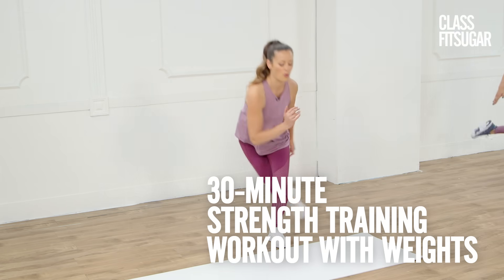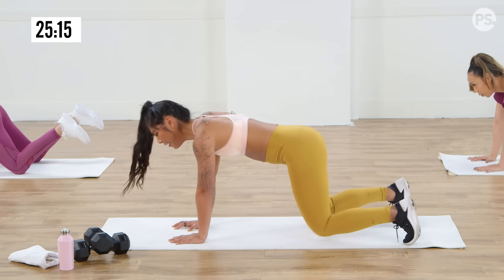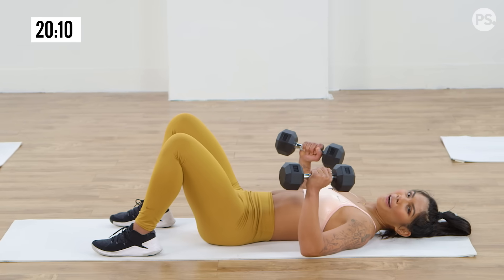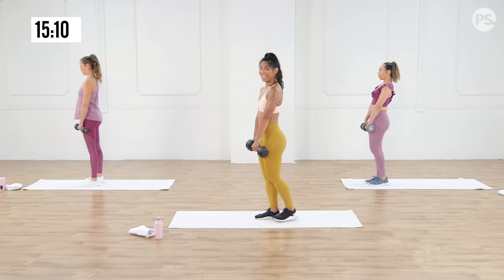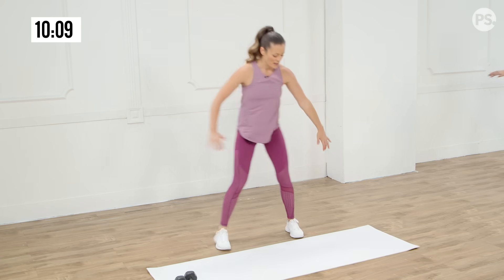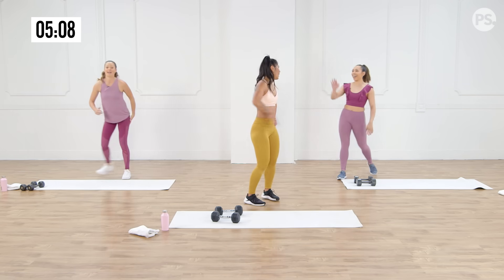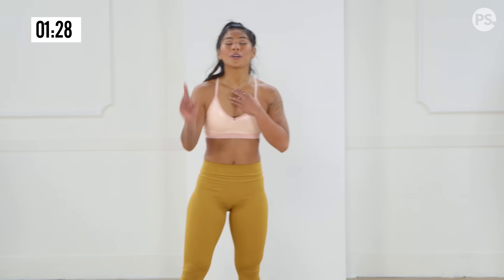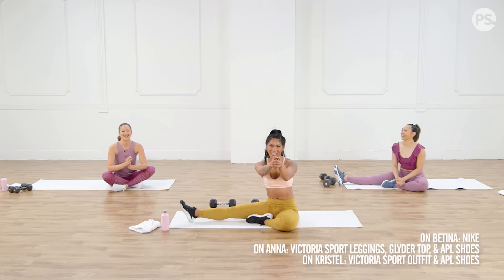30-Minute Full-Body Strength-Training Workout With Weights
Get ready for a full-body strength-training workout with Nike Global Master Trainer Betina Gozo. This workout includes circuits to work every muscle. Grab a pair of medium weights, anywhere from 8 to 20 pounds, and get ready for a challenge with a series of exercises including tempo squats, single-leg deadlifts, and skaters. After this workout, you'll feel strong, sculpted, and just the right amount of sore.

On Betina: Nike
On Anna: Victoria Sport bra and leggings, Glyder tank, and APL shoes
On Kristel: Victoria Sport outfit and APL shoes